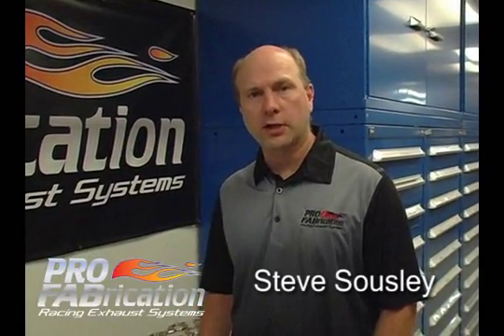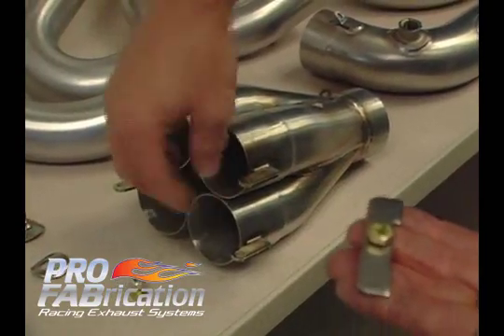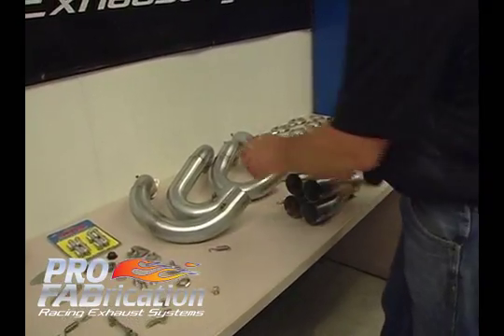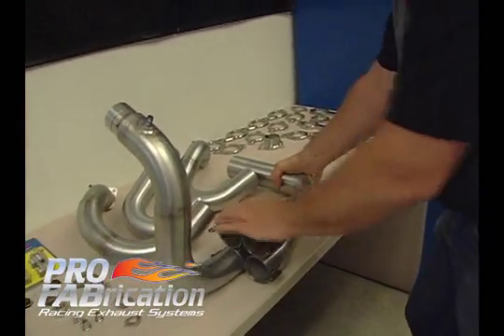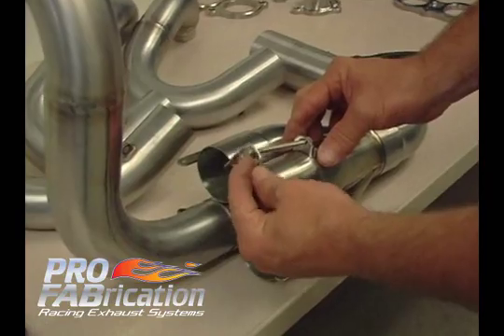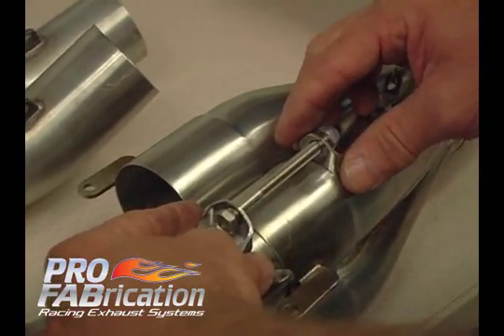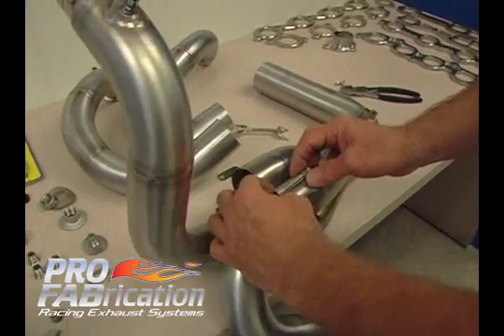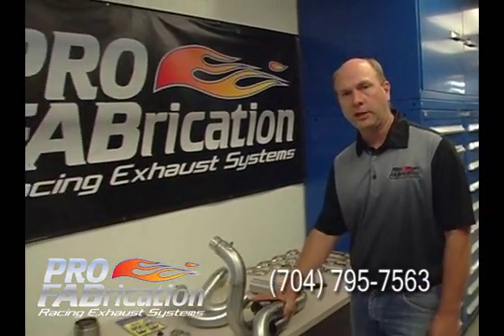PRO FABrication Racing Headers Components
Steve Sousley explains header components